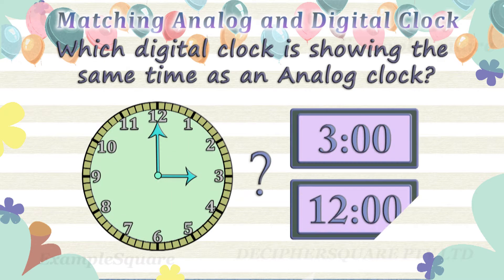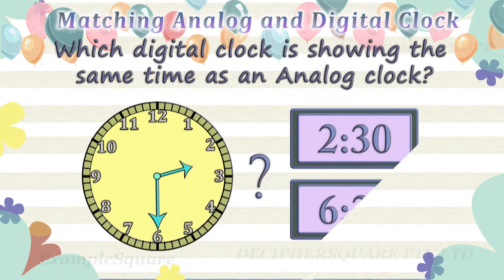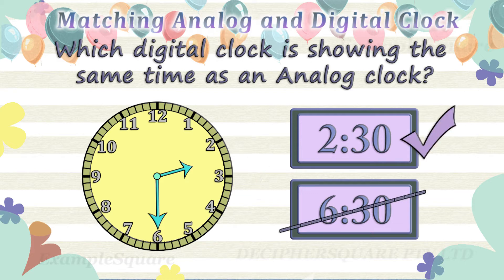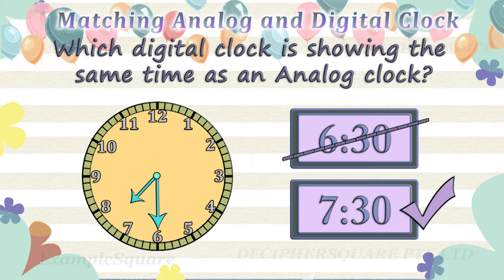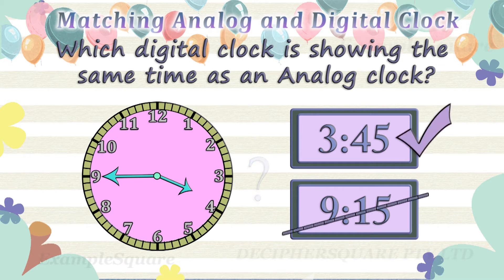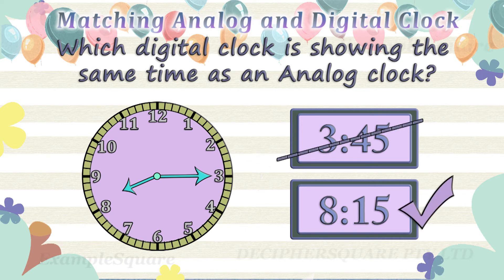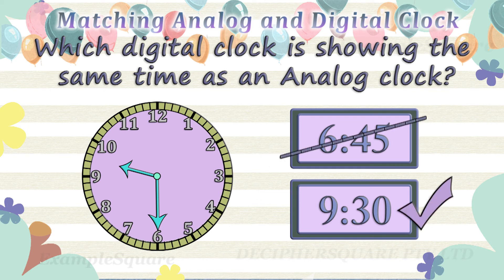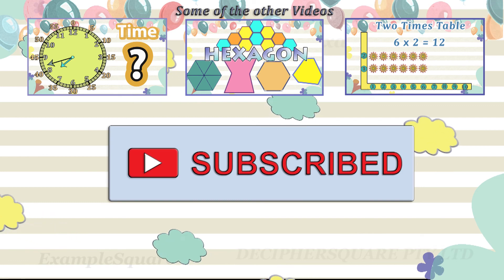Match Analog and Digital Clocks, Telling Time for kids, Reading Analog and Digital Clocks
This video is about reading and matching time in an analog and a digital clock.

Which digital clock is showing the same time as an Analog clock?
Time in analog clock is 3 o clock
Time in analog clock is 2:30
Time in analog clock is 7:30
Time in analog clock is 3:45